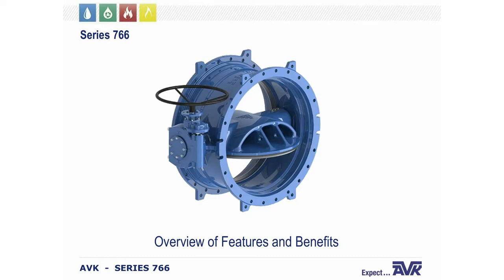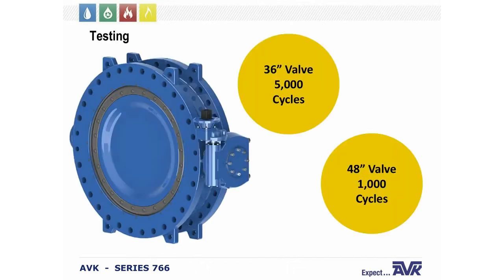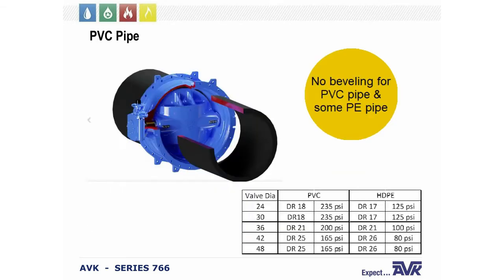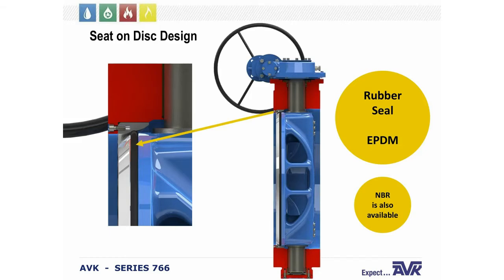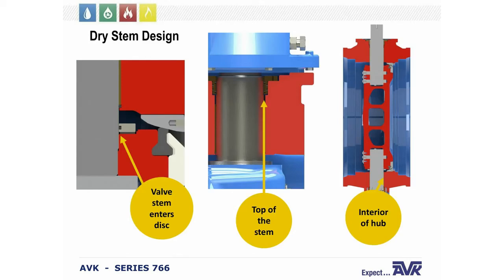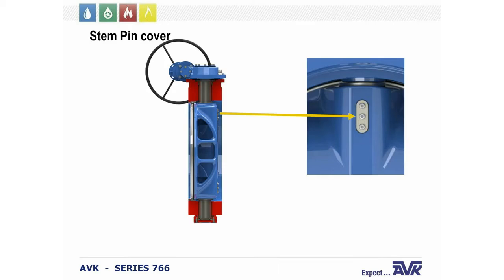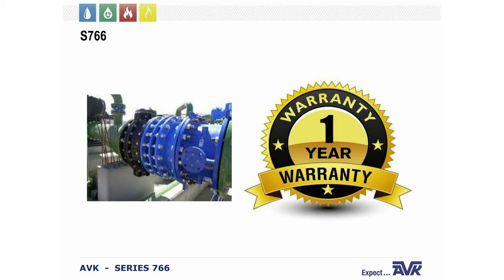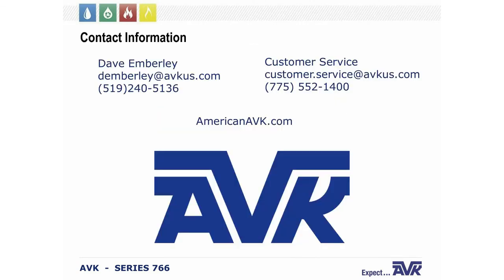Webinar - Series 766 Butterfly Valve Overview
This is a video recording of the Series 766 Butterfly Valve Overview Webinar presented on April 6, 2021 by Dave Emberley, Territory Manager.  This video highlights the features and benefits of this product and specifies each aspect.